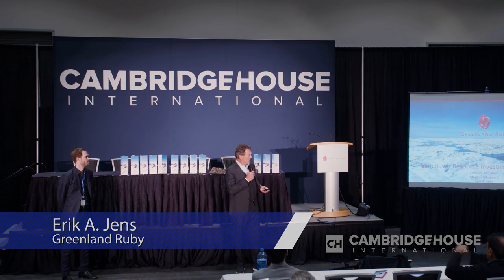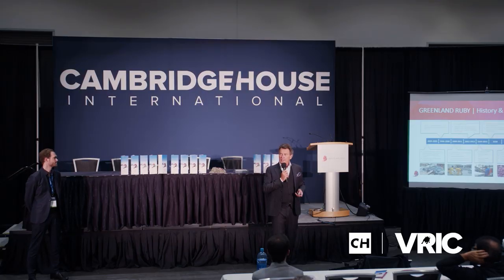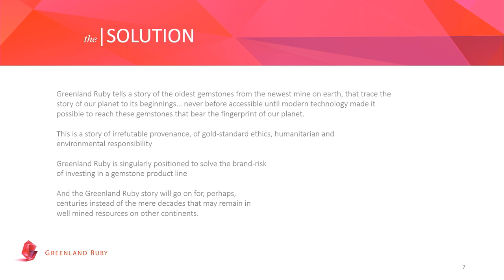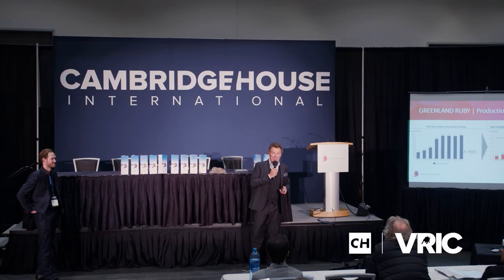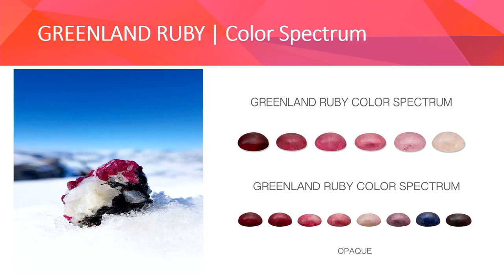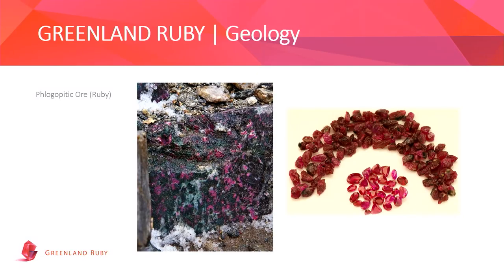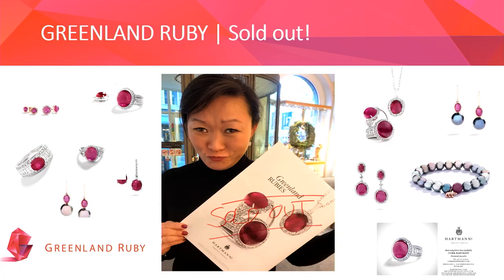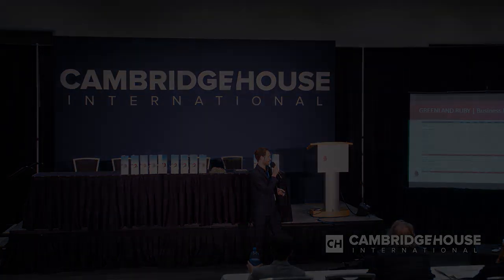Greenland: The New Frontier for Responsible Sourcing and Responsible Investments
Erik A. Jens has all round international experience in corporate and private banking, wealth and asset management, including hedge funds and private equity. Magnus Kibsgaard is the CEO of Greenland Ruby.